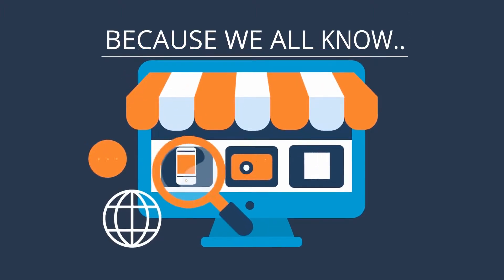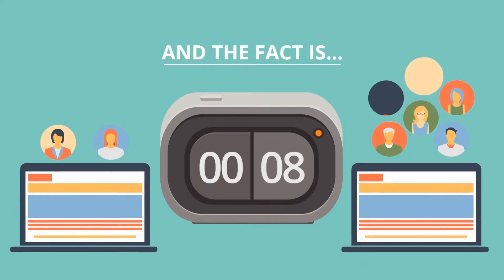Amplifire Review & Discount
AmpliFire turn your site visitors into clients & guarantees more of your prospects see key Call to Action & boosts conversions on EVERY campaign you run.